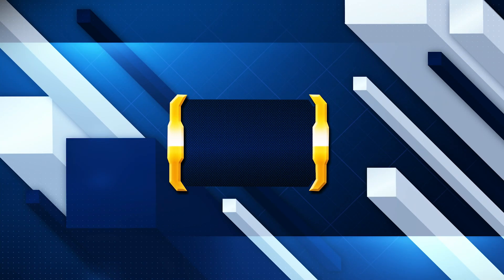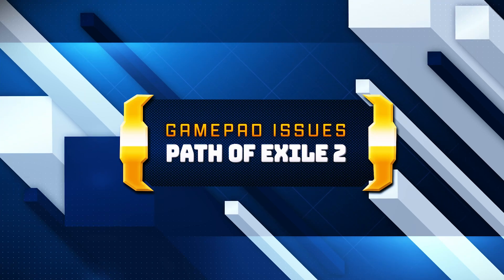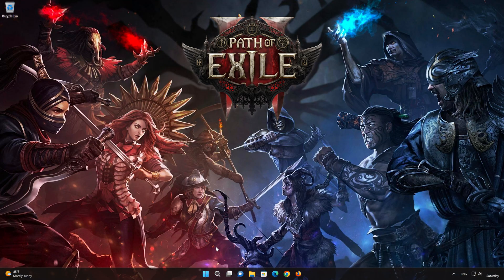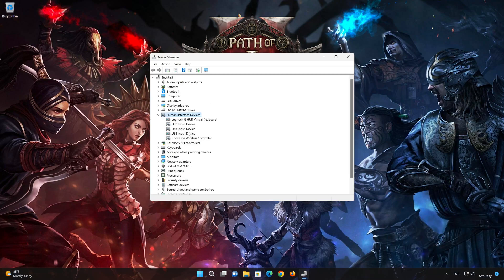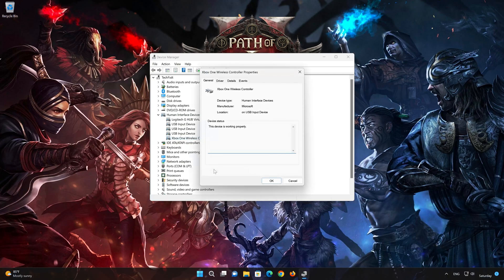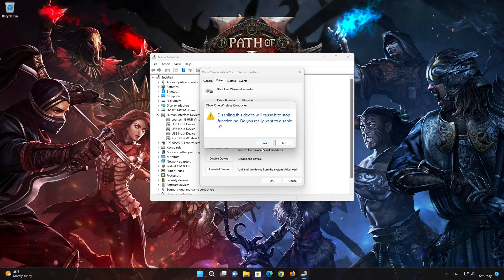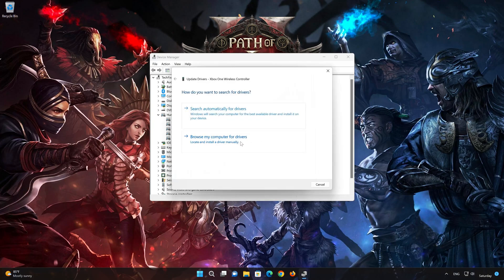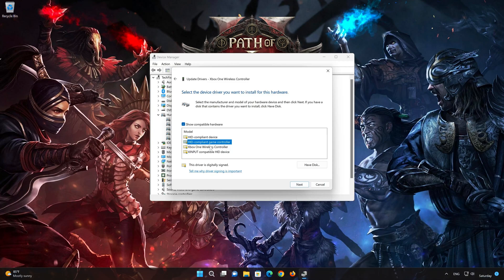Path Of Exile 2 Controller/Gamepad Not Working On PC FIX🎮✅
There could be several reasons why your gamepad,or controller is not working in Path Of Exile 2 like Driver Issues: Outdated or incompatible drivers can cause input issues. so  Here are some common troubleshooting steps for your Path Of Exile 2 controller problems.

00:00 Intro
00:14 Solution 1
00:36 Solution 2
02:53 Outro